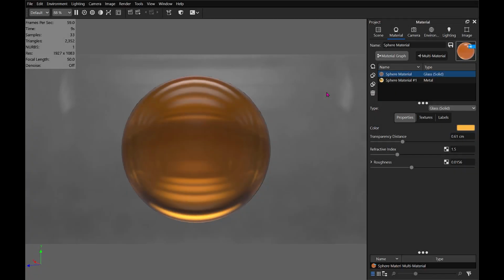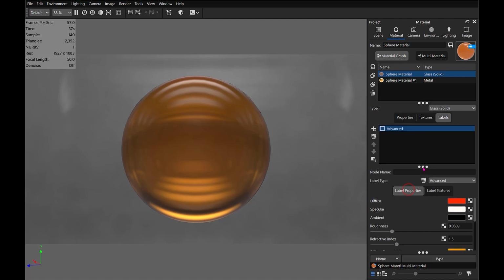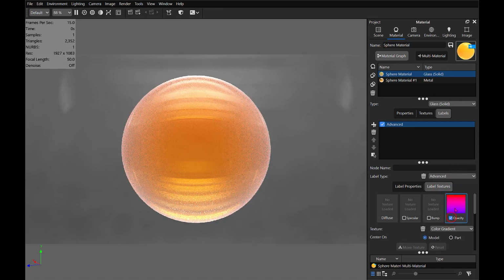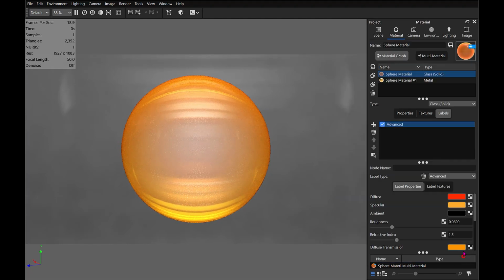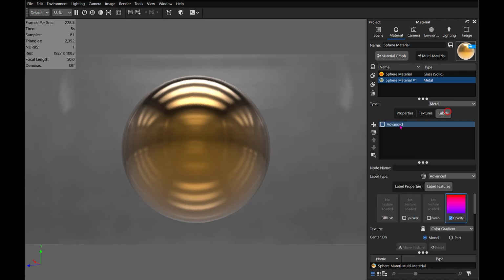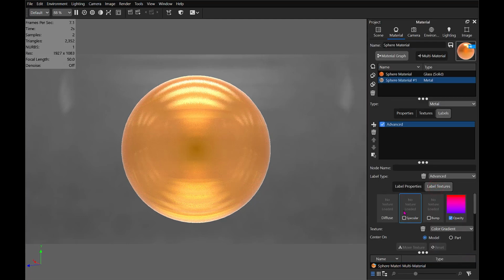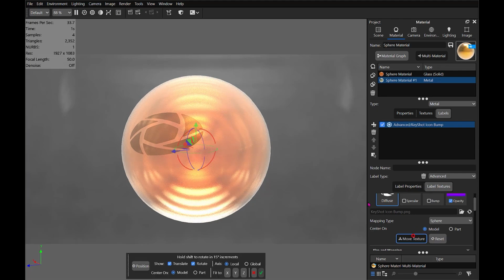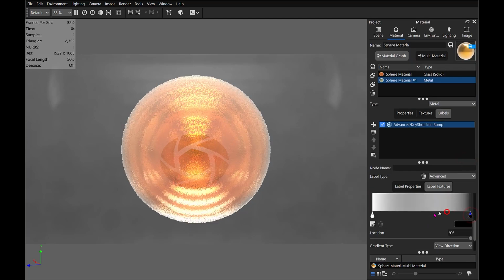KeyShot Quick Tip - Working With Transparent Label Materials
In this KeyShot Quick Tip, follow along to learn about creating transparent materials and labels.